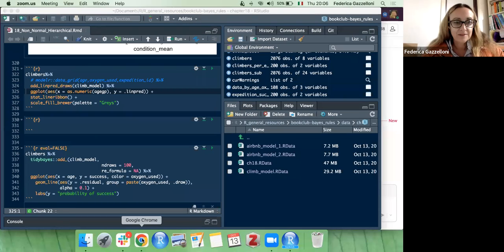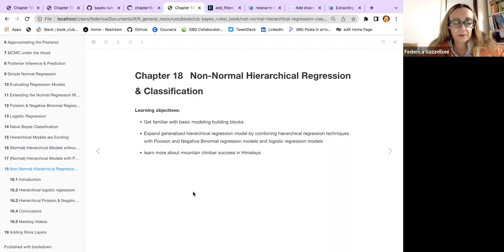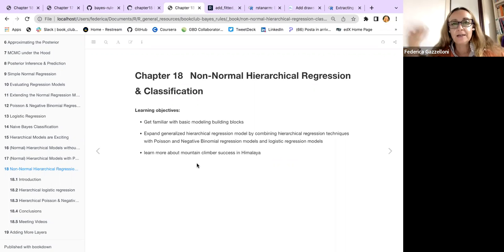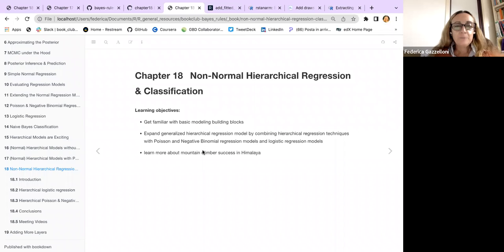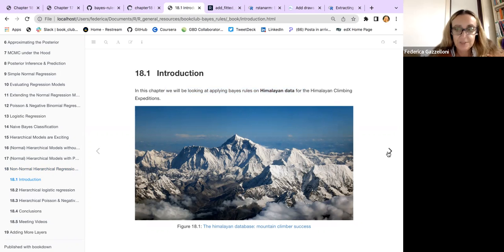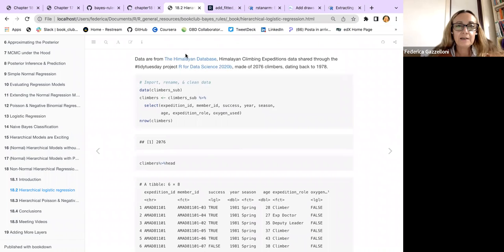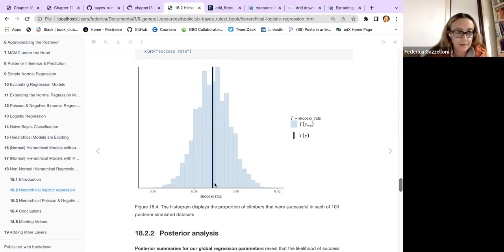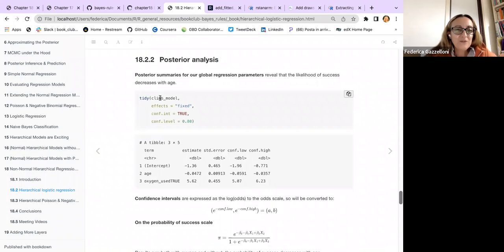Bayes Rules! Non-Normal Hierarchical Regression & Classification (bayes_rules01 18)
Federica Gazzelloni presents Chapter 18 ("Non-Normal Hierarchical Regression & Classification") from Bayes Rules! by Alicia A. Johnson, Miles Q. Ott, and Mine Dogucu on 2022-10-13, to the R4DS Bayes Rules! Book Club, Cohort 1.